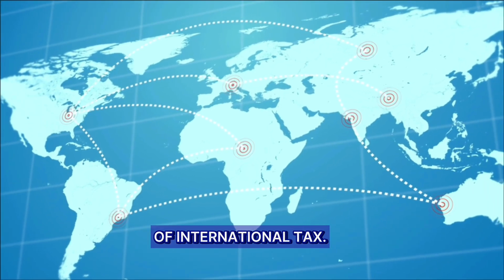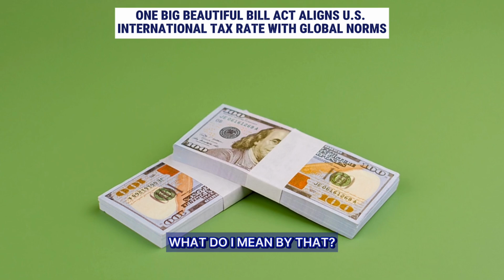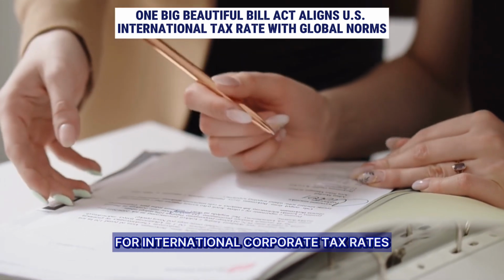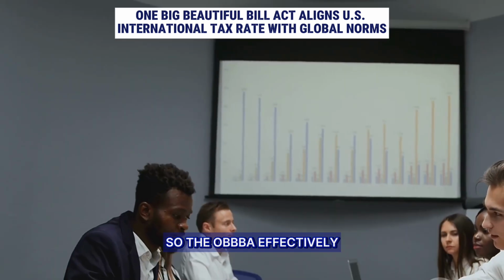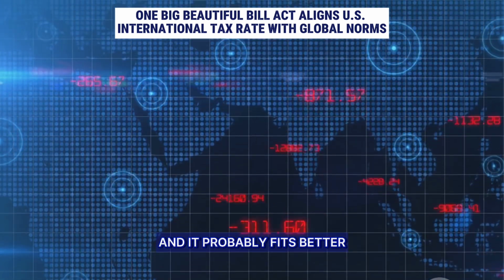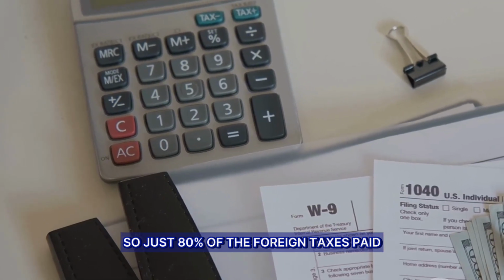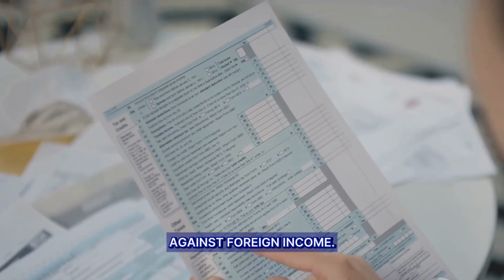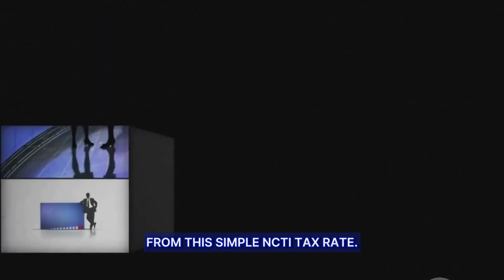One Big Beautiful Bill Act Aligns U.S. International Tax Rate with Global Norms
One Big Beautiful Bill Act (OBBBA) has brought the statutory rate on international income in line with international norms.

Following on from a previous video discussing the shift from the Global Intangible Low-Taxed Income (GILTI) regime to the Net CFC Tested Income (NCTI) system, it makes sense to highlight the change in the statutory rate.

Under the Pillar Two agreement, the global focus centered on a 15 percent benchmark for international corporate income tax rates. The U.S. GILTI system, however, appeared to have a rate below 15 percent—in theory, as low as 10.5 to 13.125 percent. In practice, though, GILTI’s provisions often resulted in higher effective rates.

The OBBBA effectively traded away some of those GILTI idiosyncrasies to cut taxes for corporations, while raising the statutory rate to a range of 12.6 to 14 percent. This was roughly a neutral trade but gives the U.S. a headline rate more consistent with global norms.

One such idiosyncrasy was how the U.S. credited its companies for foreign taxes paid. Under the Tax Cuts and Jobs Act (TCJA), the U.S. credited just 80 percent. Falling short of 100 percent—the standard under Pillar Two—discourages jurisdictions from raising corporate taxes too high but also exposes U.S. companies to double taxation. The OBBBA raised the foreign tax credit to 90 percent, reflecting the global rise in corporate tax rates to comply with Pillar Two.

Another U.S. quirk removed by the OBBBA was the “indirect expense allocation” provision, which required certain deductions to be applied more heavily against foreign income and less against U.S. income. This effectively subjected some income—typically considered international—to the full 21 percent domestic rate.

With mounting pressure to reach a 15 percent nominal tax rate, it made sense to eliminate these unusual provisions and instead derive revenue through a simpler NCTI tax rate.

TIMESTAMPS:
0:00 –INTRO
0:19 – Meaning of OBBBA
0:47 – OECD Pillar Two context
1:24 – OBBBA rate adjustment explained
2:43 – Income reallocation explained
3:07 – Geopolitical tax alignment
3:22 – U.S. tax haven narrative
3:32 – OUTRO

OUR CHANNEL OFFERS:
- Updated daily, we help 6, 7, and 8-figure International Entrepreneurs, Expats, Digital Nomads, and Investors legally minimize their global tax burden and protect their wealth.
- Join Amazon's best-selling author, Derren Joseph, in exploring the offshore financial world.

Here are 4 ways we can help you:
High Net Worth? We can QUOTE for doing your "US-International" tax returns.